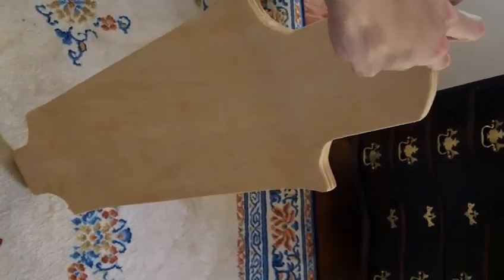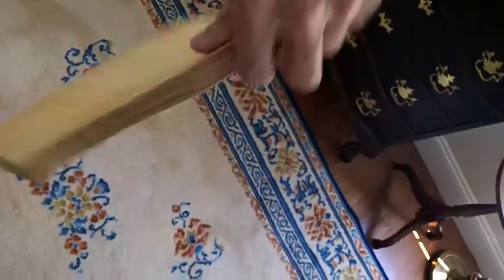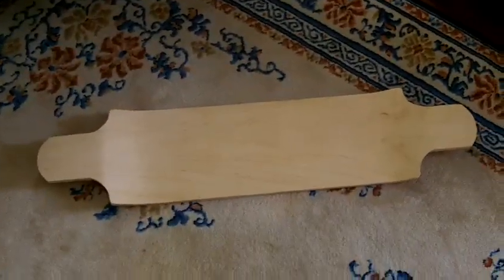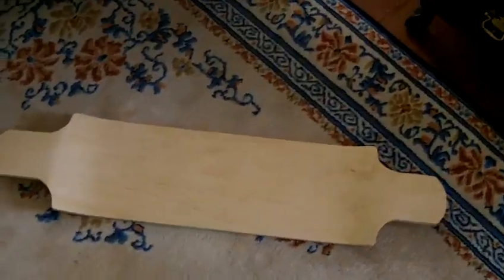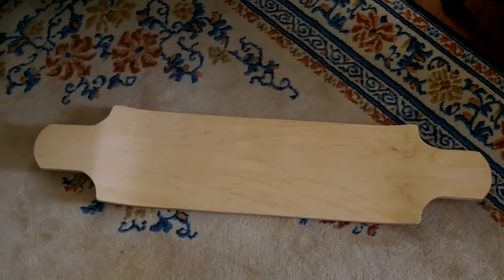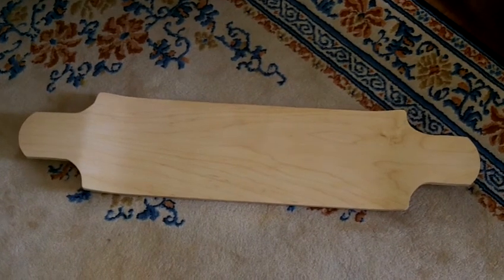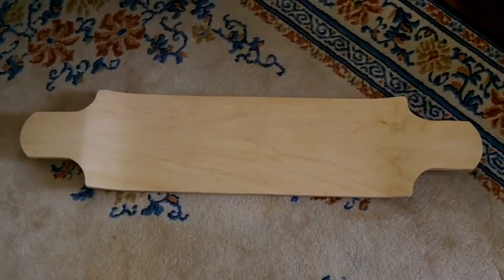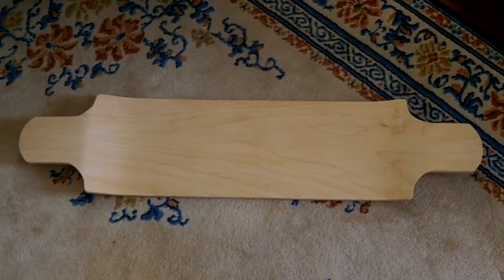Home Built Longboard Deck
This goes along with the video about the press i built. I promised a video of the what I ended up with after pressing a deck. Better late than never.  It's a 9 ply board and is SOLD. It ships tomorrow.

*i do not longboard and dont clam to know anything about longboarding. I built this deck b/c someone asked me to. The bending form was designed for a luge which i have yet to built but works for either.  I have another request for a board before i can start that luge.